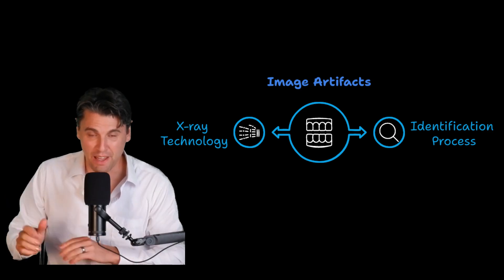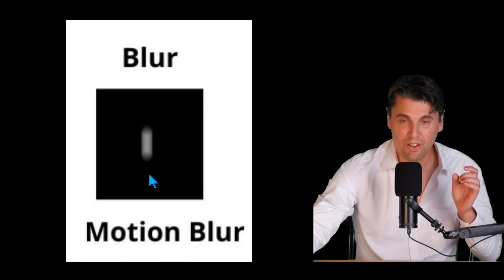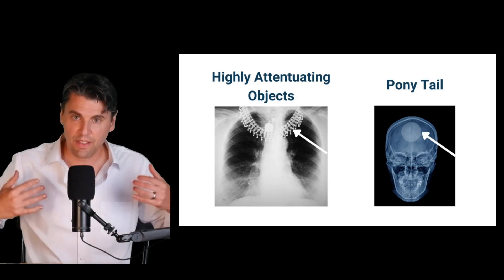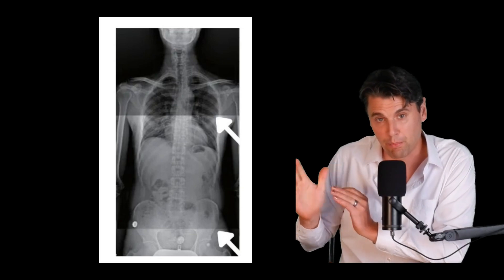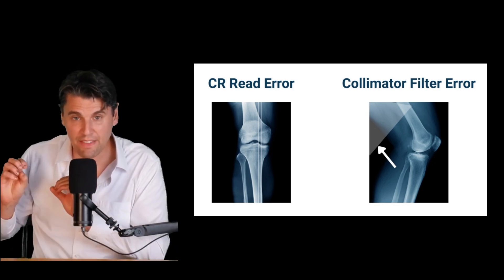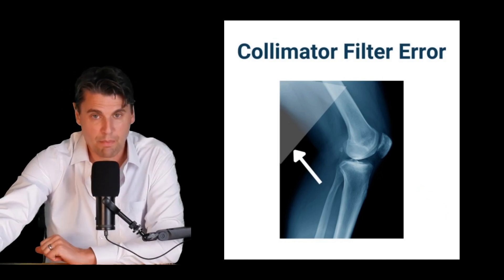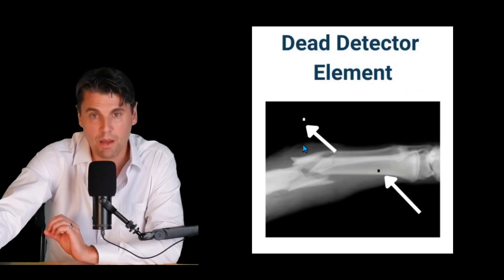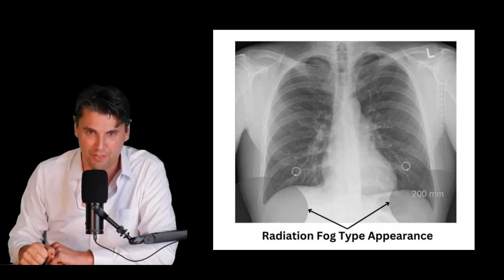X-ray Radiography Image Artifacts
Understanding Image Artifacts in X-Ray Imaging

In this video, we delve into the common artifacts encountered in X-ray imaging. Learn about their causes, how to identify them, and methods for mitigating their effects. From motion blur and jewelry interference to grid artifacts and backscatter, this comprehensive guide is essential for any X-ray technologist.

 Introduction to Image Artifacts
 Motion Artifacts
 Highly Attenuating Objects
 Stitching Artifacts
 Double Exposure
 Grid Artifacts
 Readout Issues
 Collimator Assembly Issues
 Ghosting or Detector Lag
 Backscatter
 Calibration Errors
 CR Radiation Fog